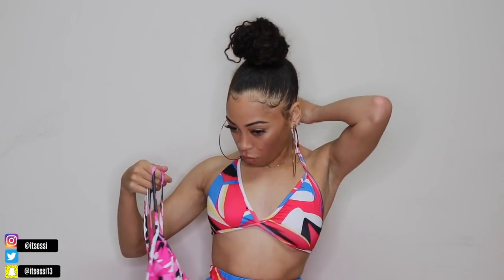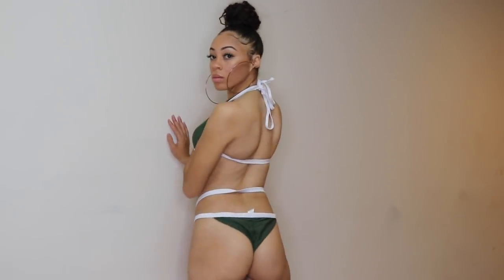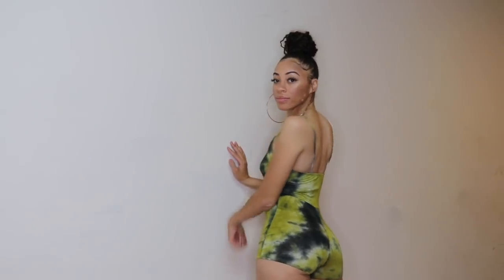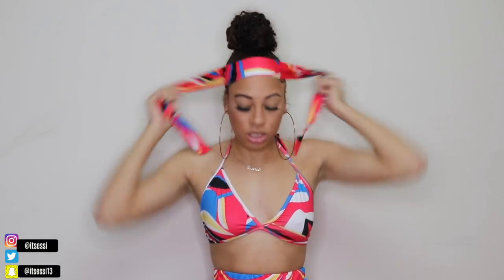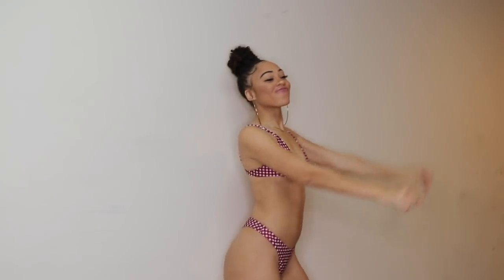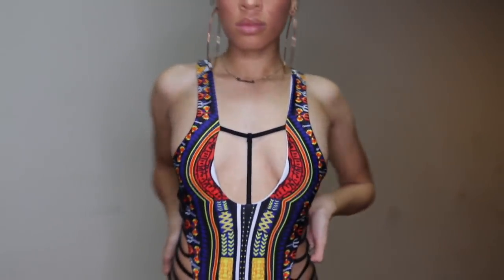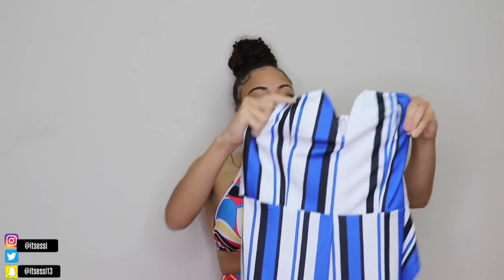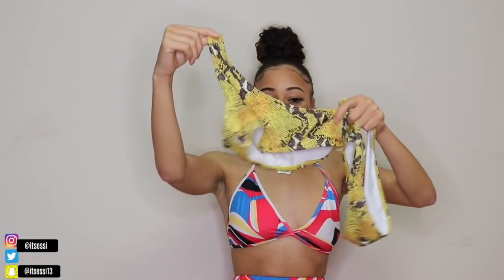END OF SUMMER TRY ON HAUL 2018 ft. AmiClubwear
waddup waddup ESSI GANGG!!

another TRY ON HAUL

get this vid to 2,000 LIKES for Back 2 School Try On Haul